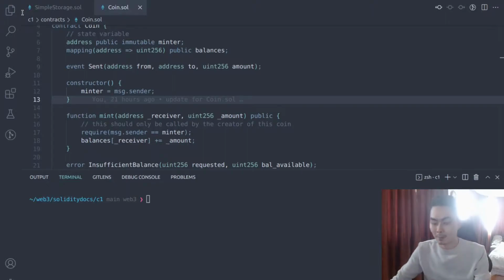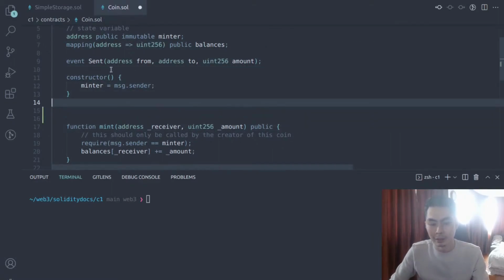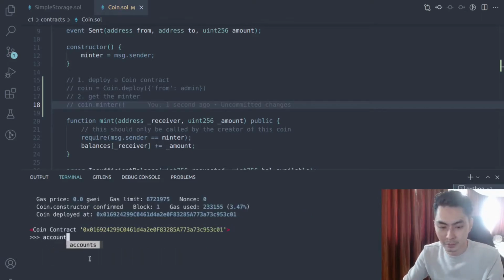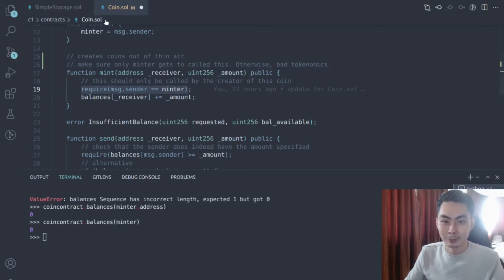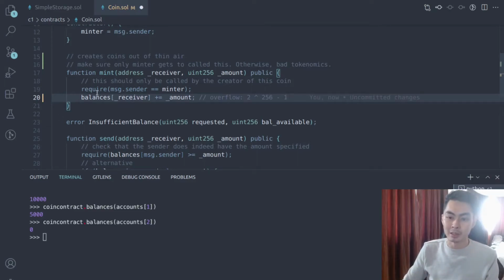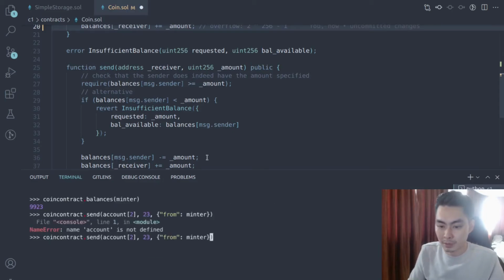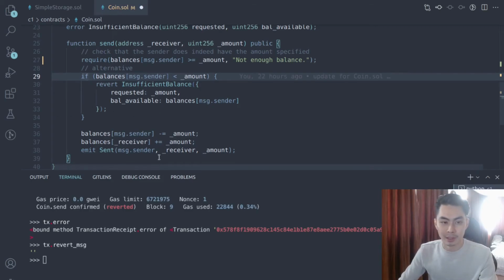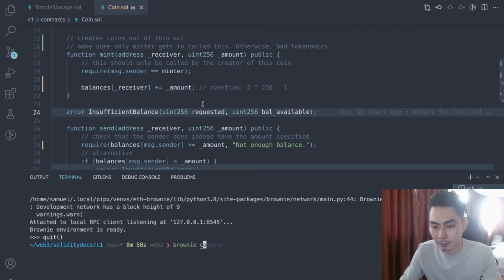Ethereum Smart Contract Programming 3: Brownie Console tutorial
A beginner-friendly tutorial to Ethereum Smart Contract Programming with Solidity, featuring Brownie and Ganache. In Part 3 of this series, we dive into the Solidity features and get more hands-on with using the brownie console to test and experiment on the smart contract we created in Part 2: [[Ethereum Smart Contract Programming 2: Creating our cryptocurrency]].

Completed Part 3? where we dive into brownie test and all the features it offer to test our smart contract before deploying it to a live blockchain / network!

Ganache helps you spin up a local Ethereum blockchain while Brownie is the smart contract toolkit for python programmers looking to develop smart contract using the productive tools it provide.